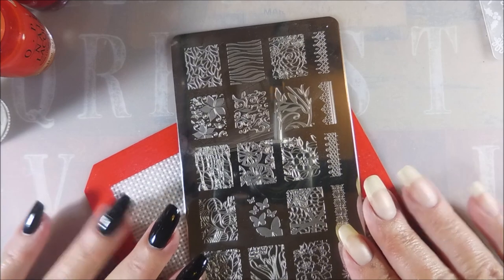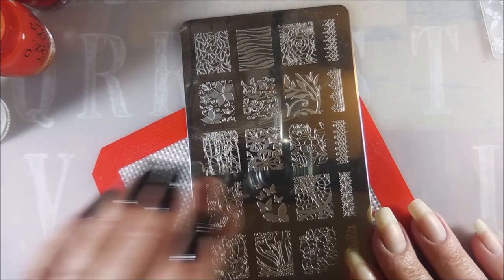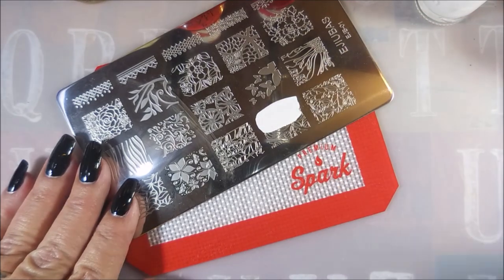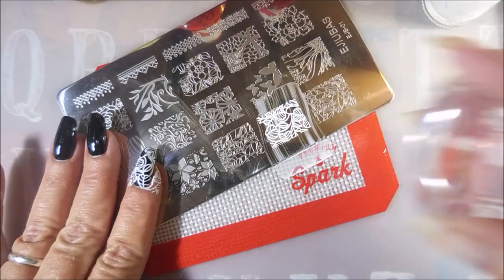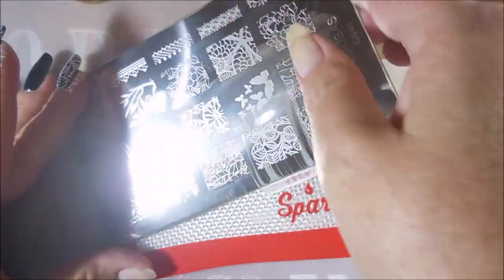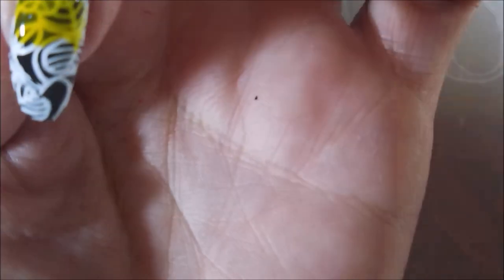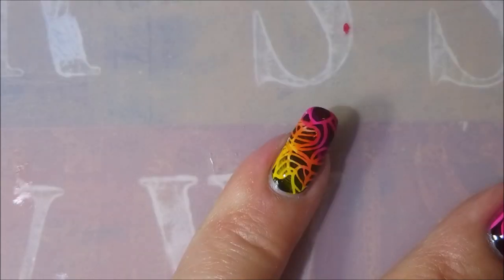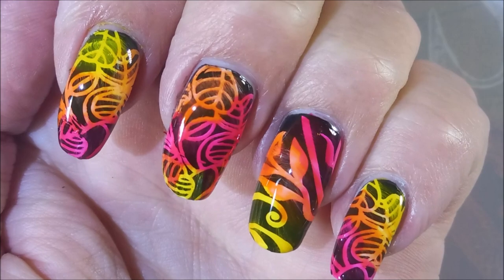OPI Color Paints Over White Stamping For Gina Rose